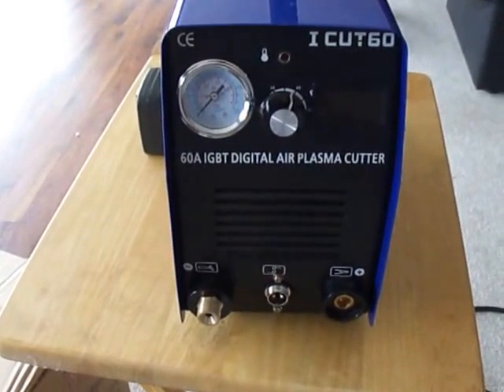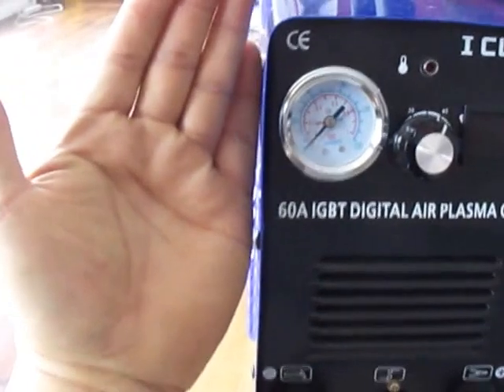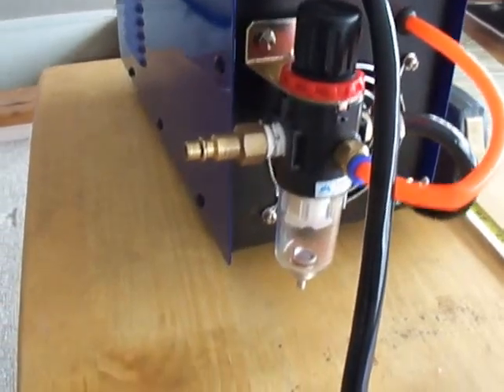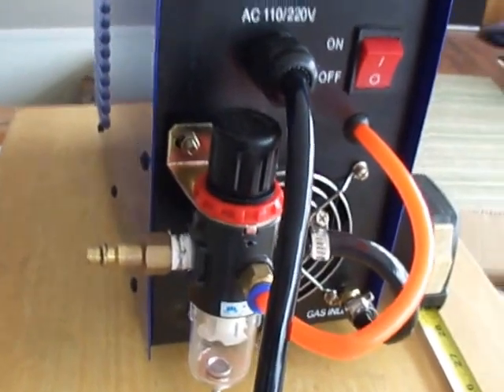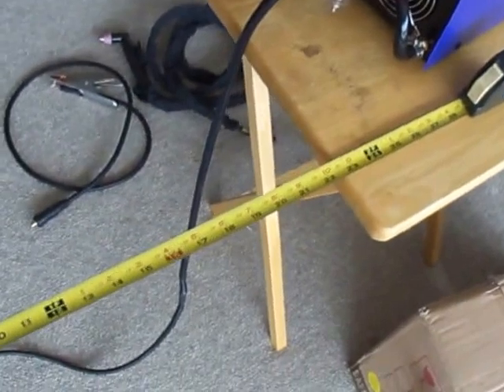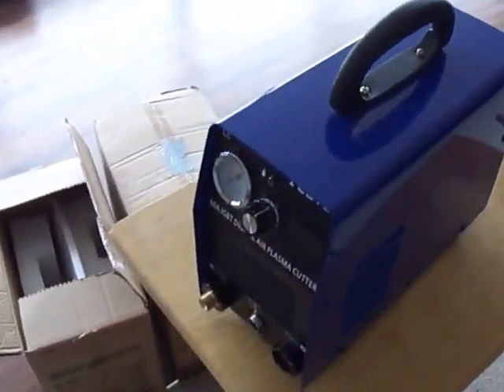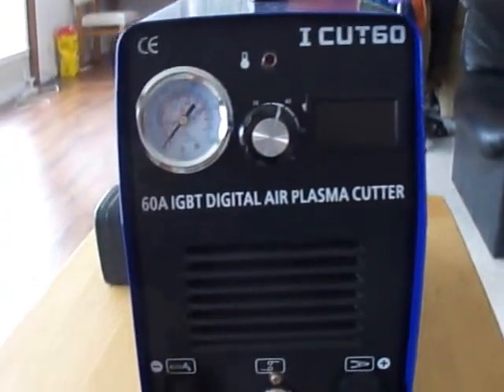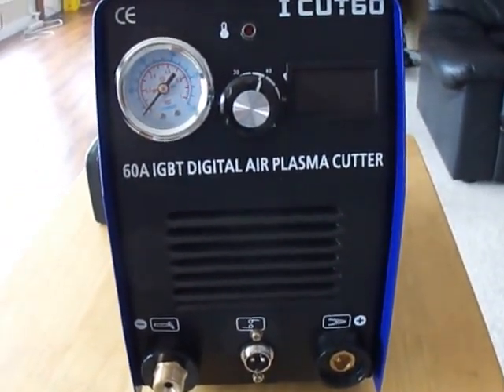ICUT60 hook up and power cable extention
This very cute Icut60 arrived in very good shape with double packing, take an hour to hook it up while spend another hour to extend the power cable with an oven male plug modified to fit 50 amp shop plug .